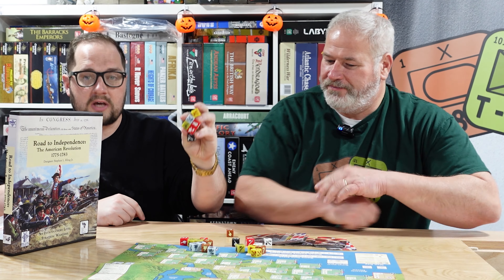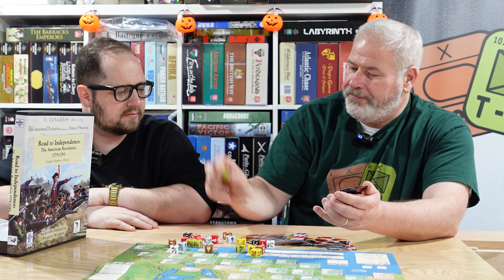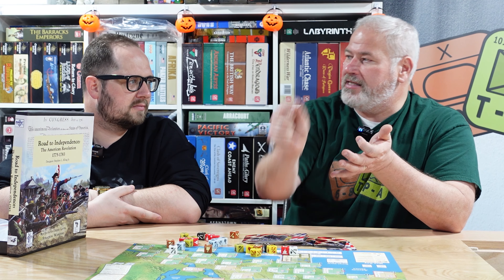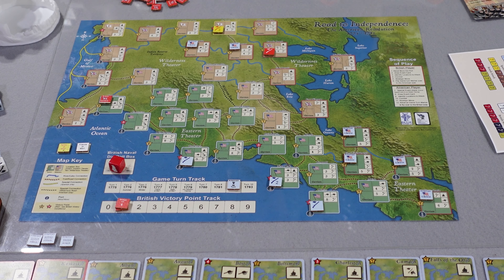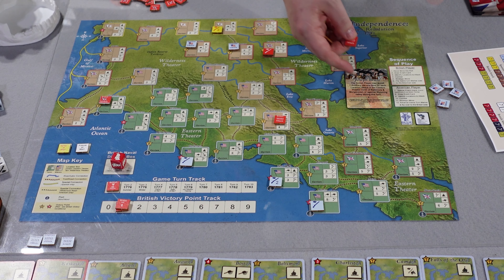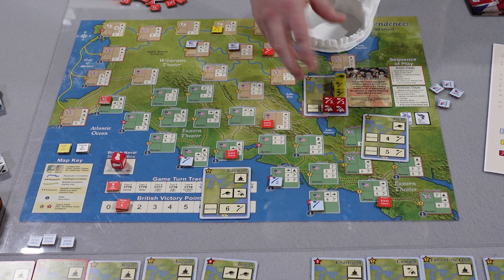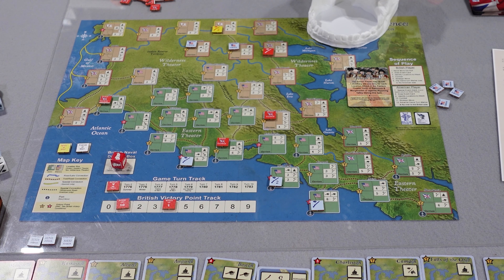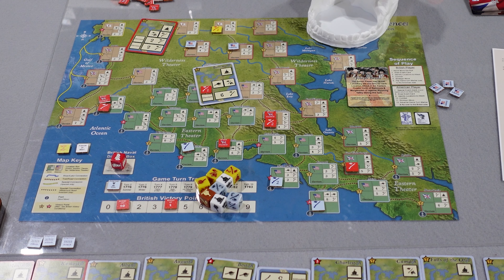Review | Road to Independence | Blue Panter/THGC | The Players' Aid